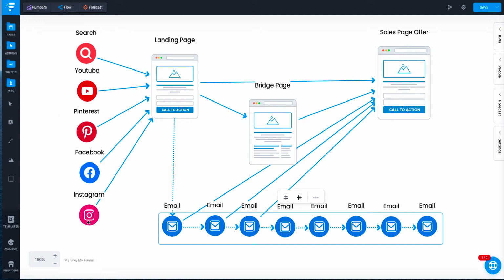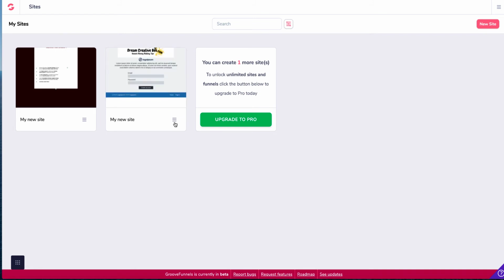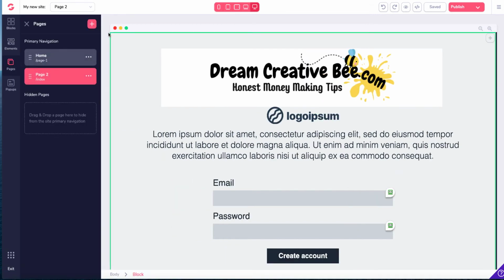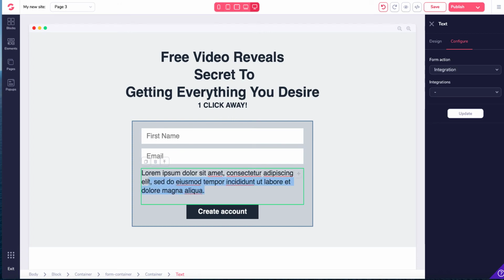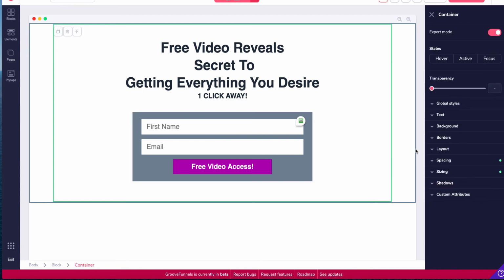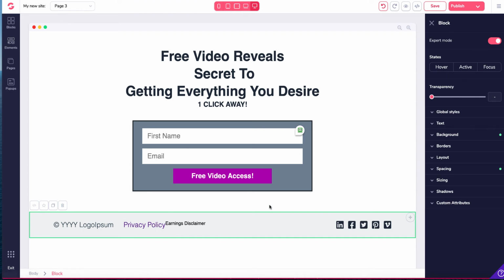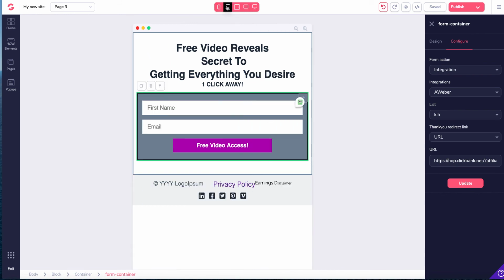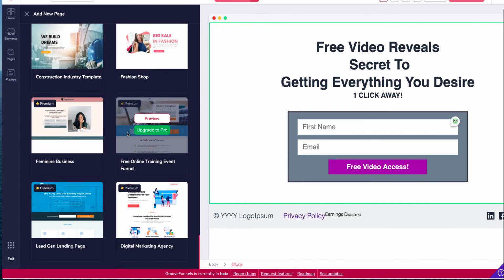How To Create A Landing Page For Clickbank Products Using Groovepages - Free Groovepages Account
If you want to learn more about creating an online business that gives you real results ➡️

Demo on how to create a landing page for a Clickbank product using the free version of Groovepages.

Create your own Landing Pages Using Groovepages which integrates with most of the top Autoresponders.